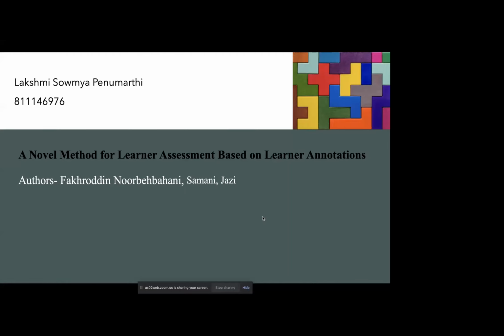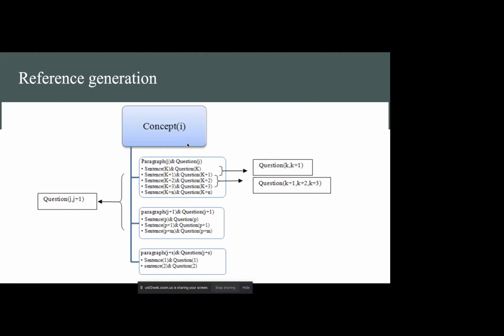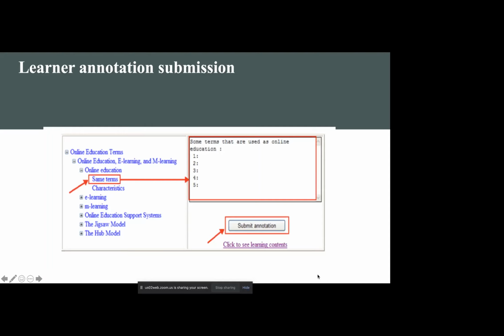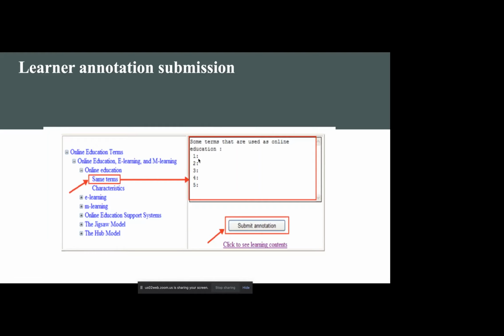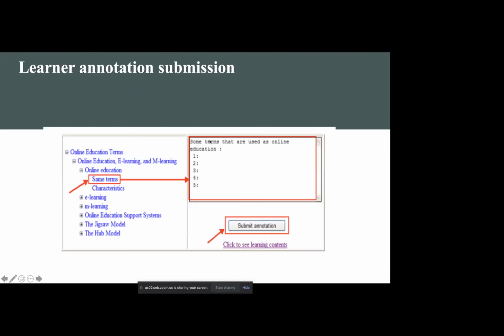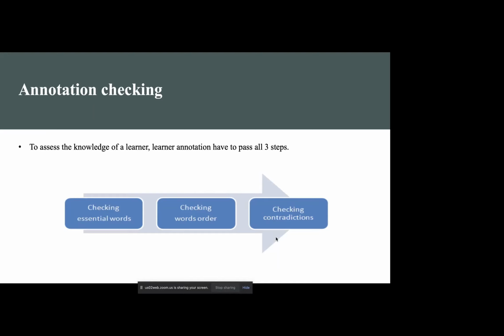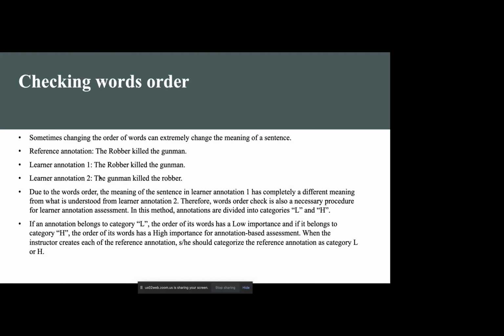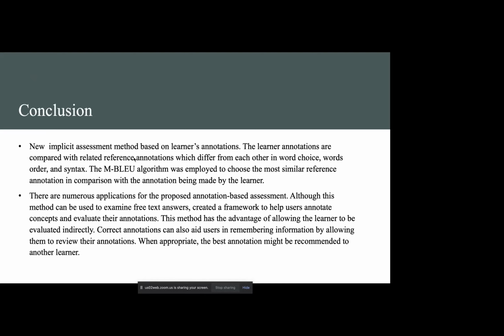A Novel Method for Learner Assessment Based on Learner Annotations